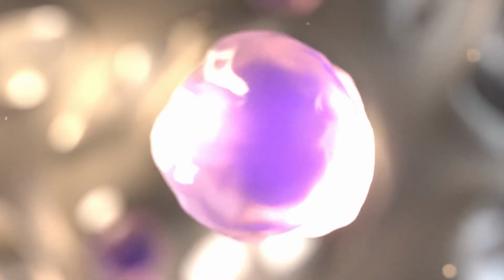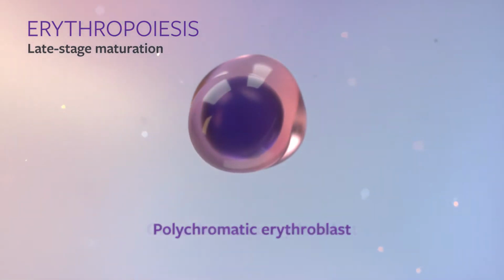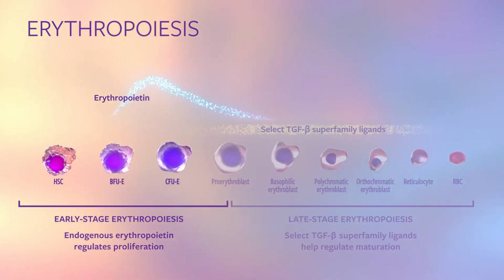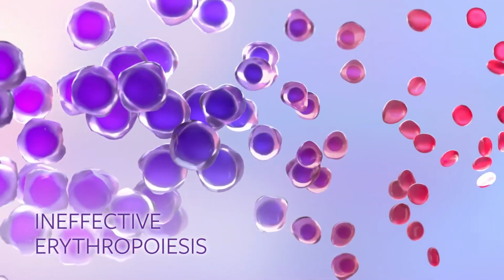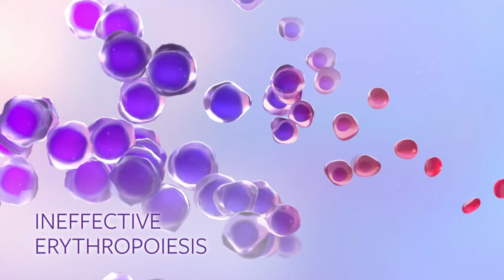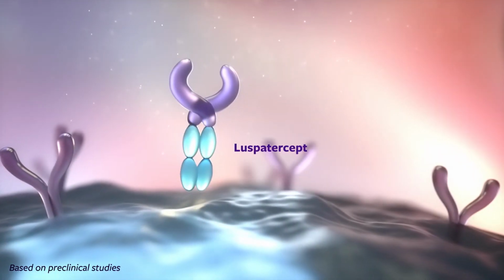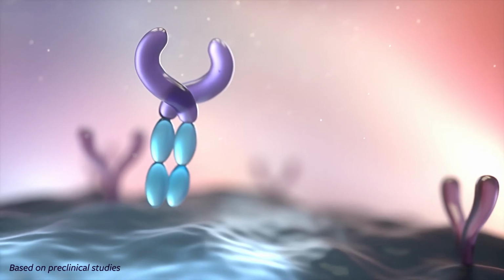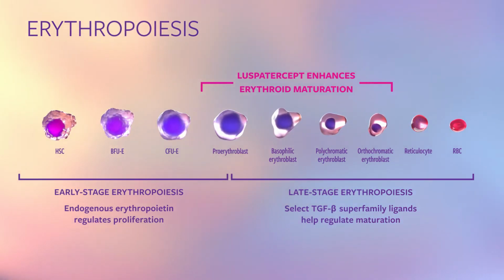Reblozyl® (luspatercept-aamt) Mechanism of Action in Anaemia